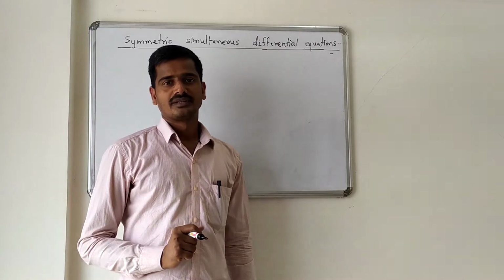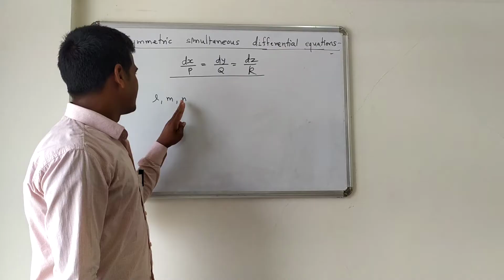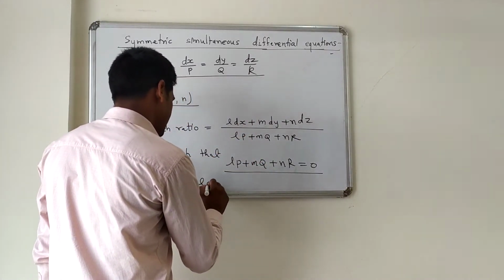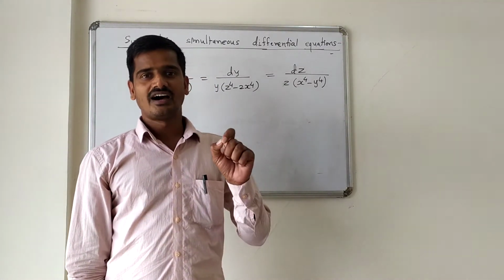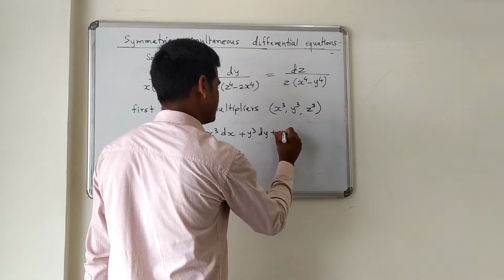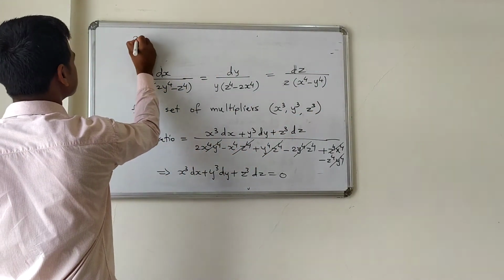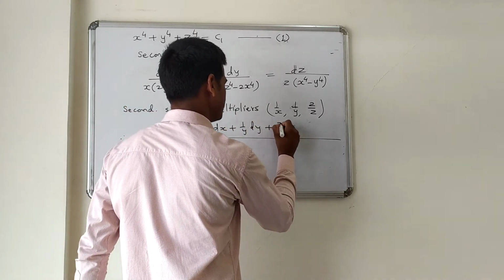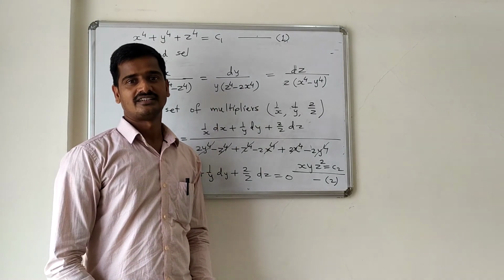Symmetric simultaneous differential equations part 2